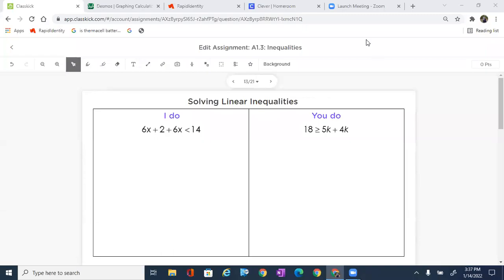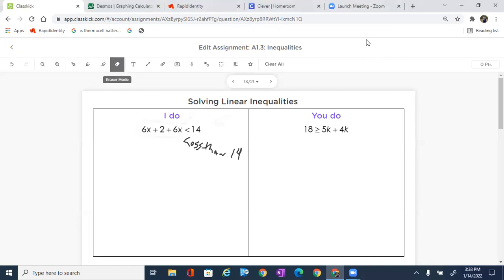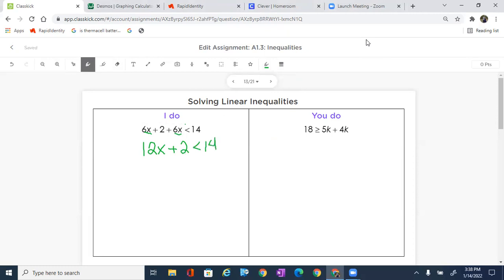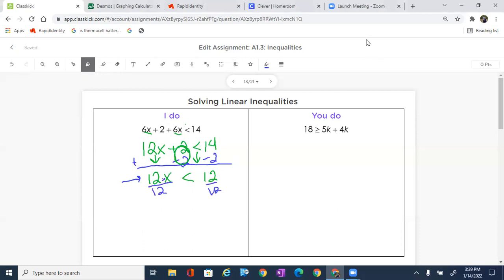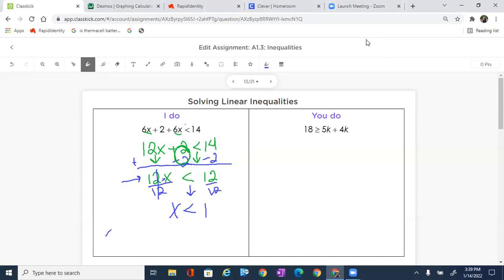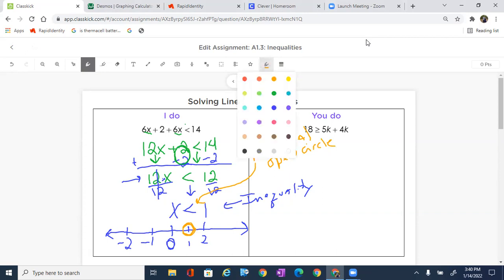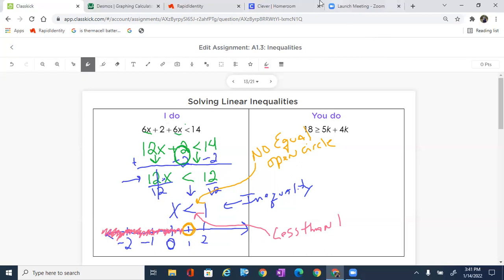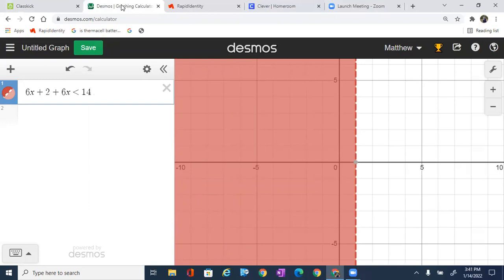Solving Linear Inequalities algebraically 1